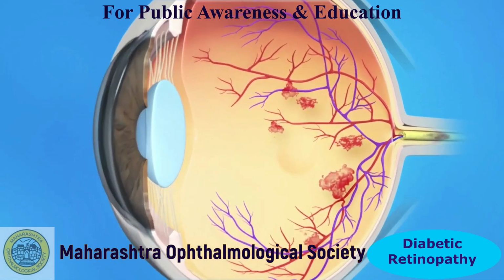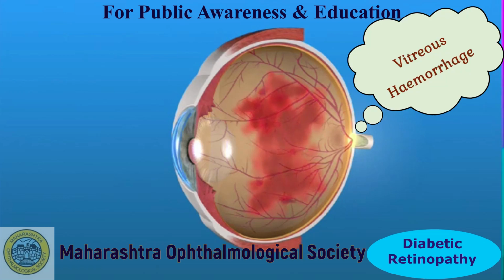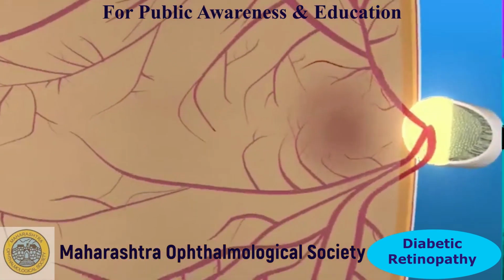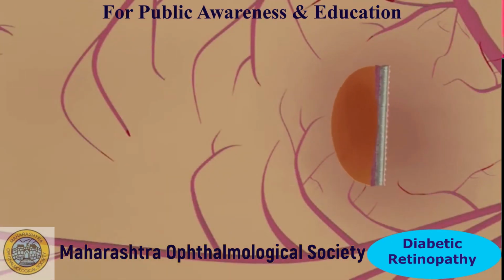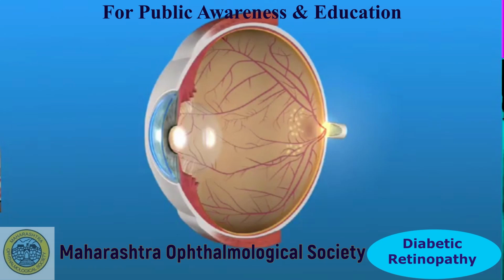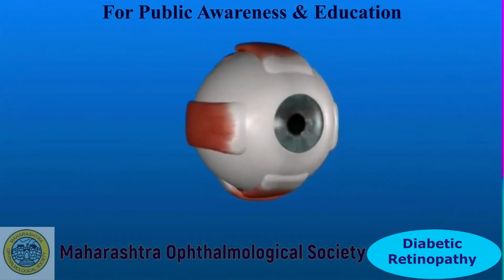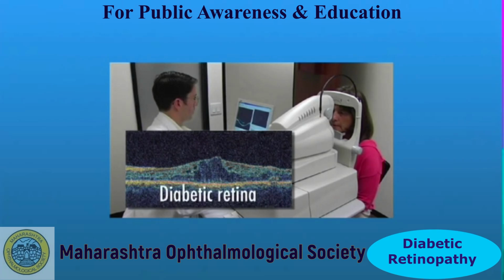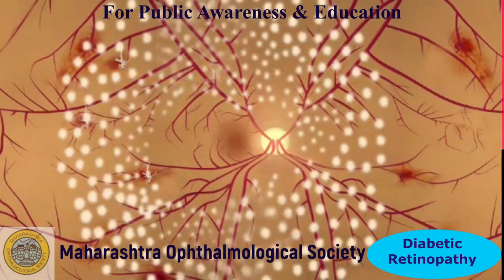Diabetic Retinopathy ( How diabetis affects your eyes )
Document from Dr. Vivek Motewar